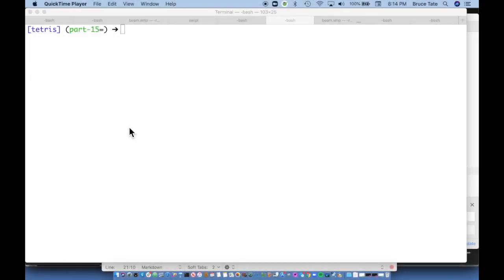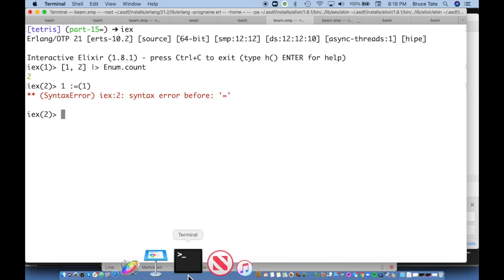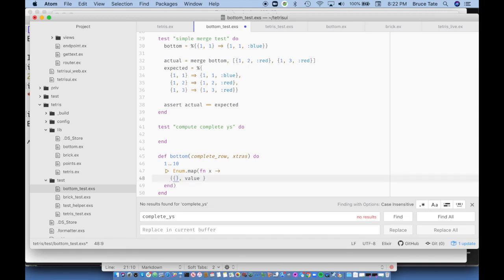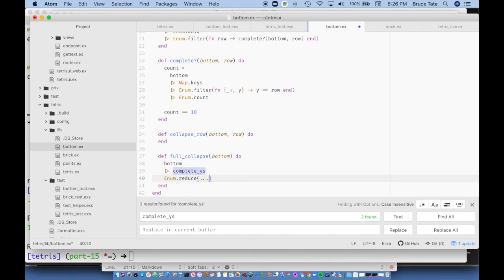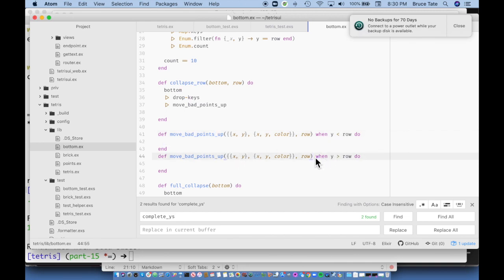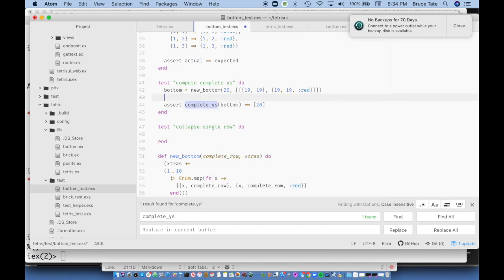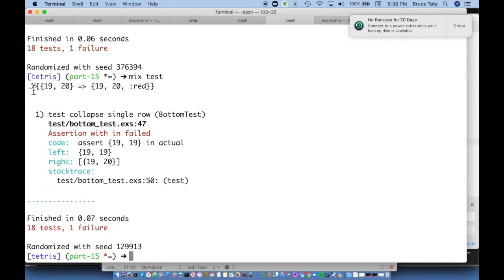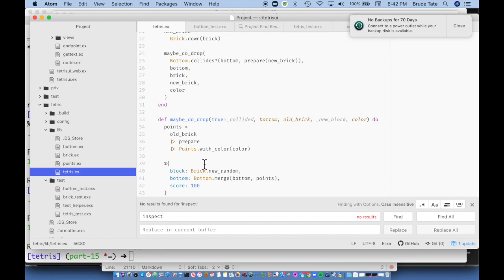Phoenix LiveView Tetris in Elixir 18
This video is a live coding session by Bruce Tate, coding Tetris in Phoenix LiveView to support the Groxio mentoring programs at Red Bank High School, Chattanooga's  Gig City Elixir, and ElixirChatt.

Skills include Reducers and protocols. LiveView links, events, lifecycle, and code organization. Skills include Reducers and protocols. LiveView links, events, lifecycle, and code organization.  Quadblock is loosely based on Tetris, one of the most iconic video games of all time. In this video tutorial with seven free videos and fourteen paid videos you’ll learn to build it. Along the way, we’ll learn a little Elixir, some Phoenix, and also LiveView.